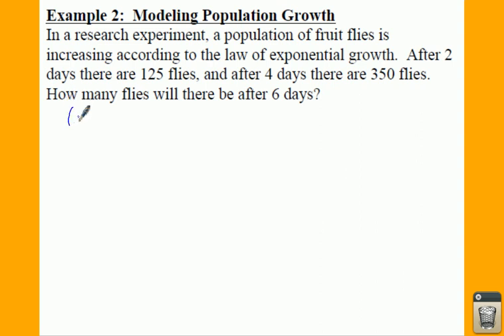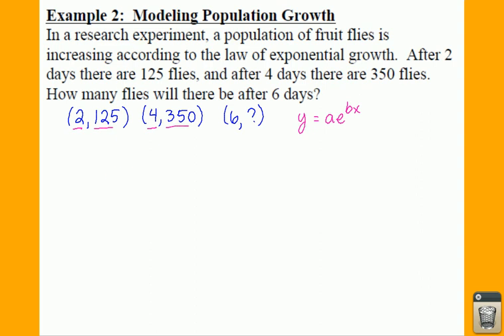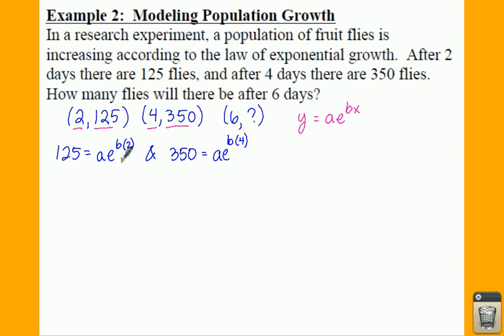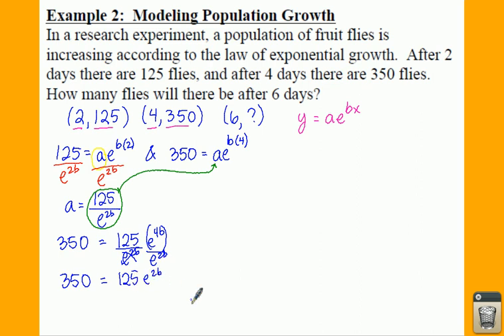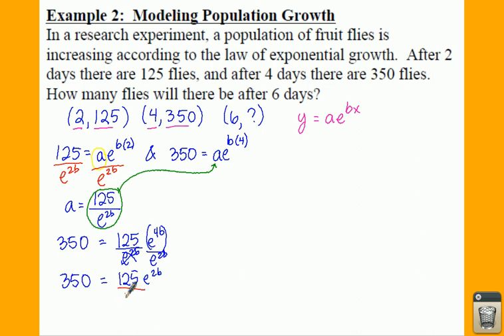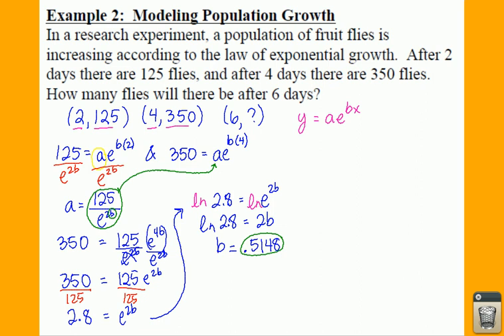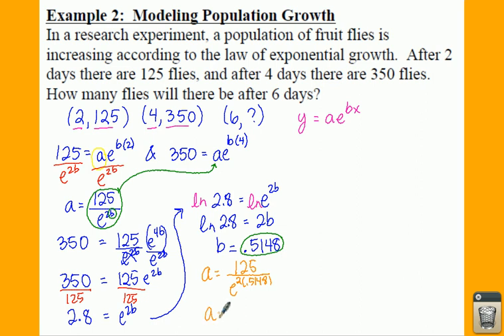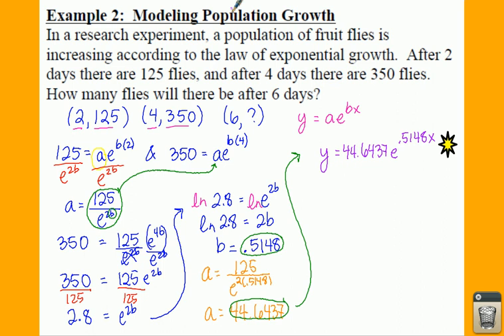PC: 3.5 Notes: Example 2 - Modeling Population Growth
Example 2 shows a multi-step approach to predicting a future value.  One must find a prediction equation by using given ordered pairs, and then use that equation to find a future value.  Mmmm...I love flies!  (Watch the video to see why.)